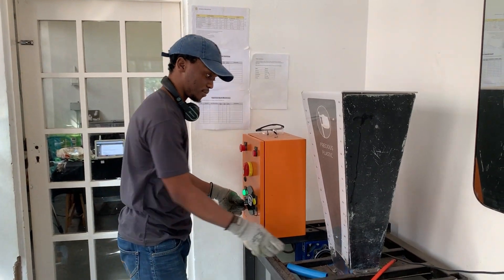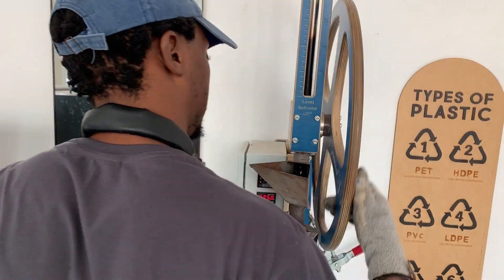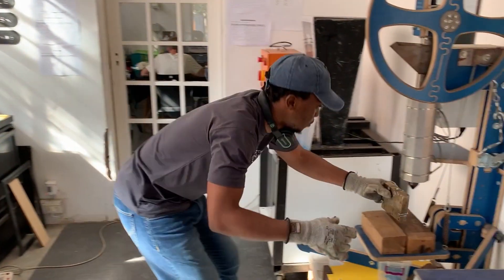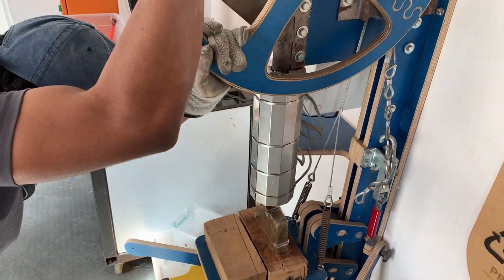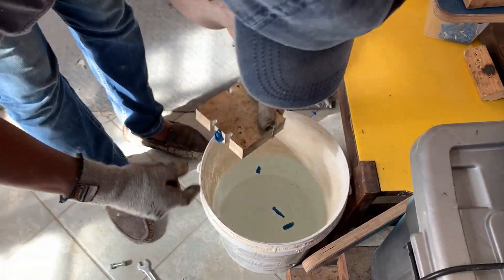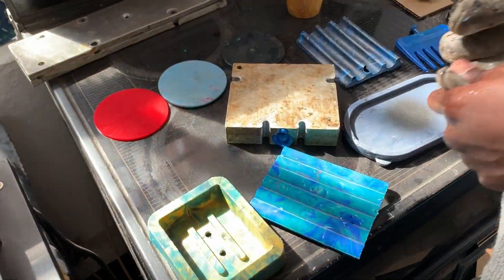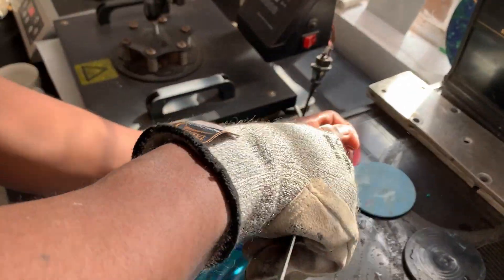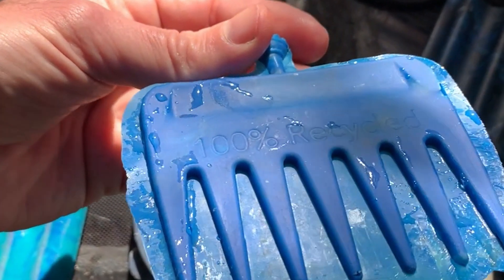Precious Plastic - recycled plastic injection molding process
This is a quick demonstration of the process we use to injection mould recycled plastic at our Innovative Waste Design Studio.

We have been following the precious plastic project and were inspired to make a plastic shredder in the hope that we could help local waste pickers. The machine is based on the open source designs of Dave Hakkens' Precious Plastic.

We received an injection moulding machine from @plasticpreneur who make a small-scale production ready machined shipped anywhere in the world. The build quality is great and the machine has European safety certification.

Our goal is to unlock people, planet and profits through circular design,
leave a comment to prove that you actually read this to the end.